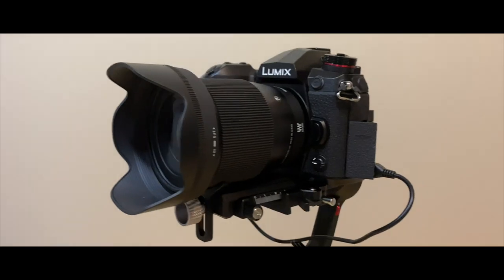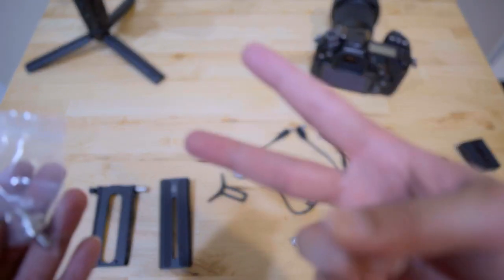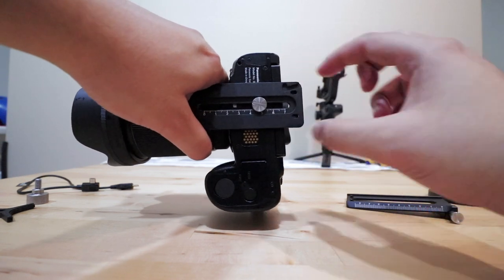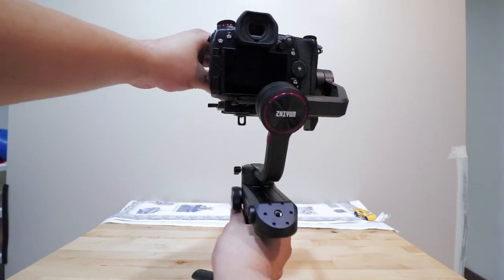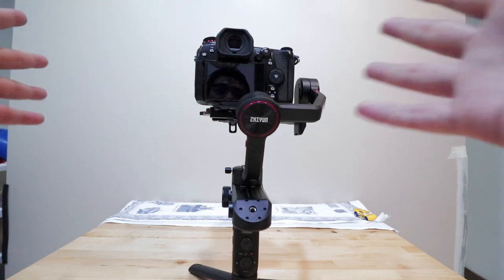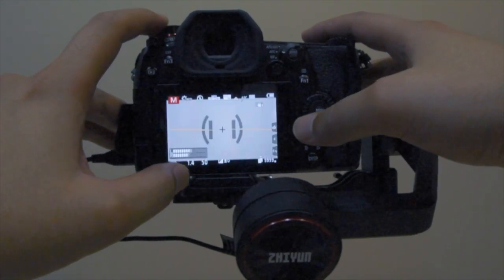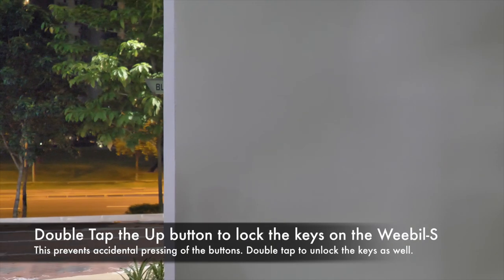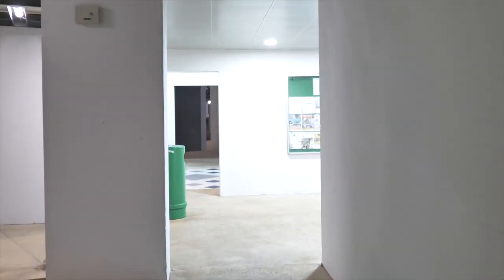Zhiyun Weebill-S: Step-by-Step Setup Tutorial + Video Samples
In this video, I do a setup tutorial on the Zhiyun Weebill-S with the Panasonic G9.

Zhiyun Weebill-S
Panasonic G9 Cine 4K Camera
Sigma 16mm F1.4 MFT

7artisans 12mm F2.8 Sony E-Mount